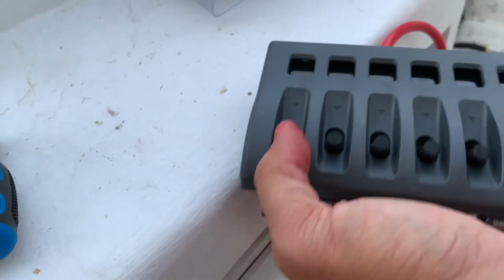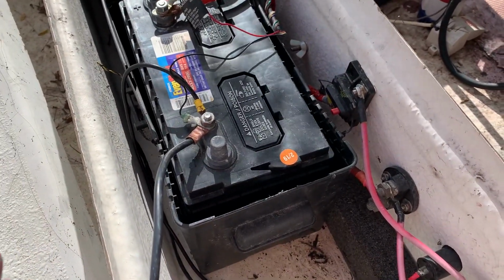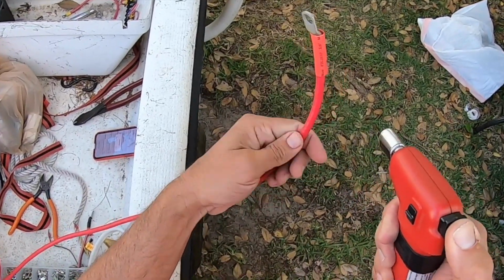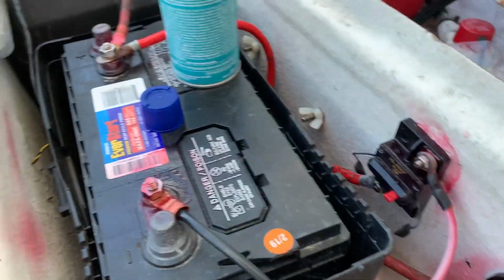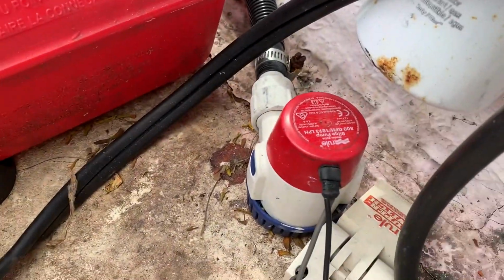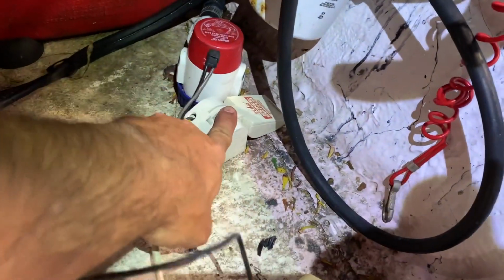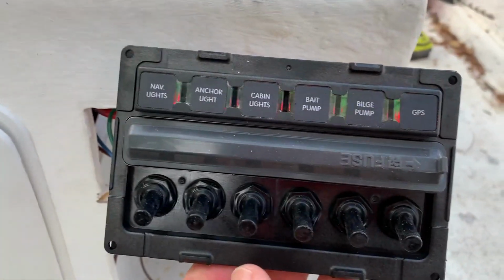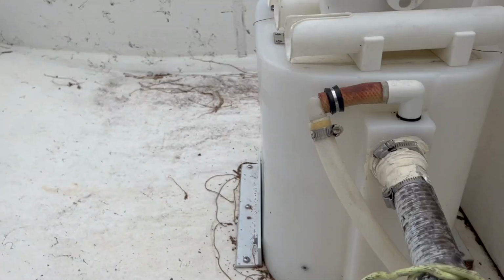DIY REWIRE YOUR BOAT! SAVING MONEY $$$$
Time for a complete rewire to the J16 Carolina Skiff. We built the console box out of fiberglass and now its time to get this thing functional! Only problem is, I can't afford to pay someone to do all of this work so I had to learn how to do some marine electronics work to save myself a bunch of money. With the help of Charles Booker and Freddy Martinez, I get my entire boat rewired and let me tell you, it felt good to see everything work at the end! Our small boat remodel is coming along wonderfully! If you are looking for creative ideas on how to rewire your small boat, I hope this video will help spark the creative juices! I'm all about DIY and saving some money!